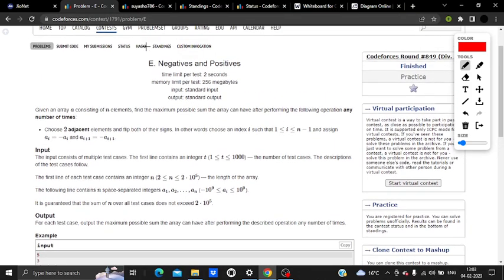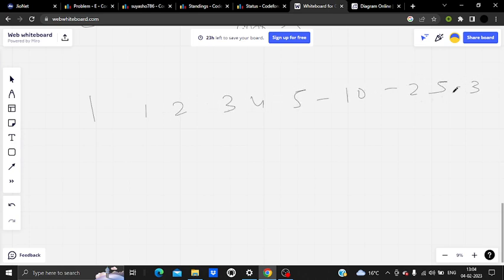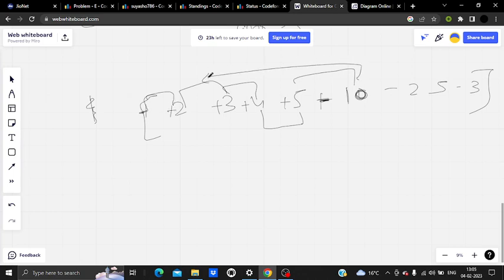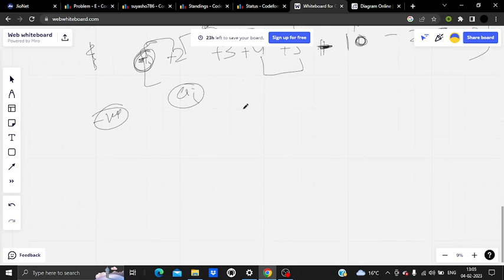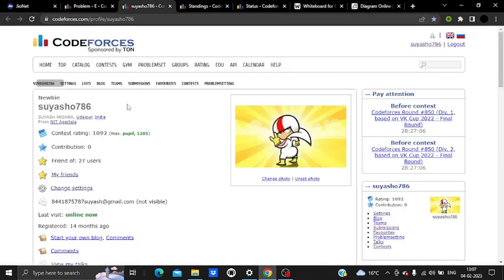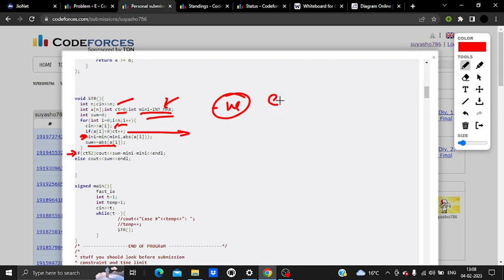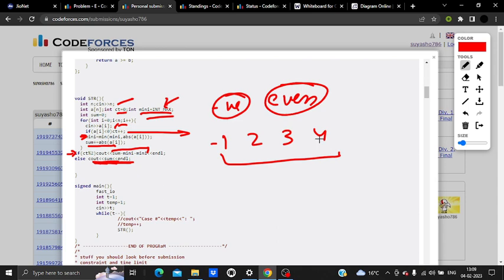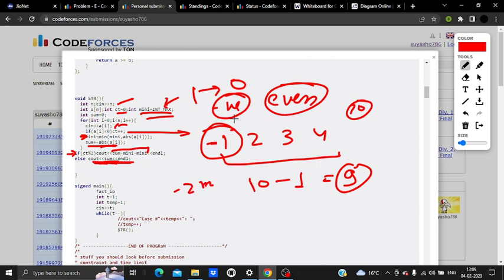E. Negatives and Positives | Codeforces Round #849 (Div. 4) | DCC NIT-A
Codeforces Round #849 (Div. 4) || E. Negatives and Positives || Suyash Mishra (MC'25)

Happy Coding!